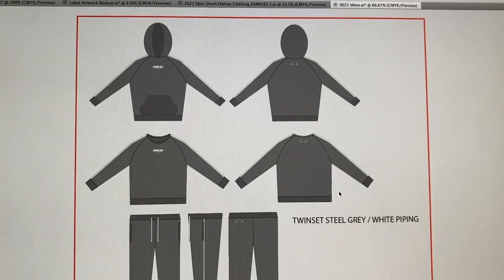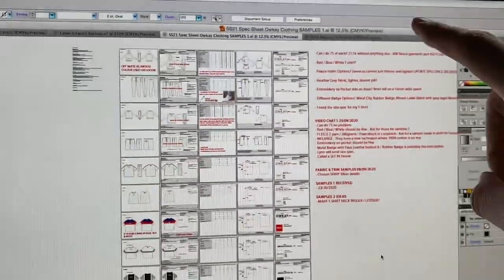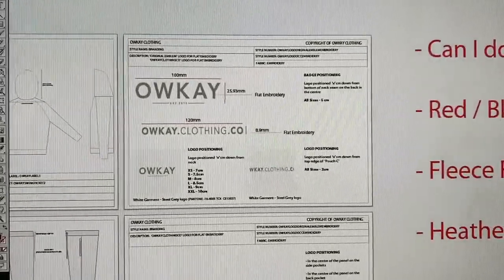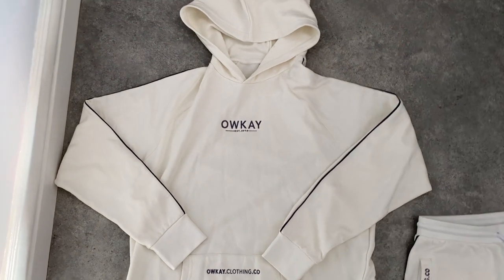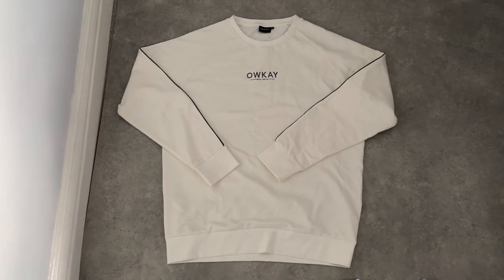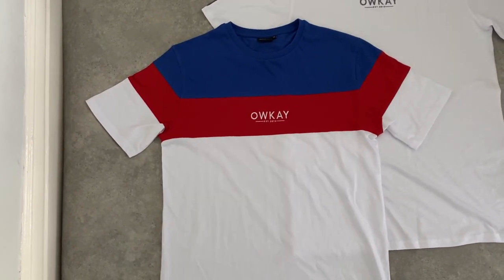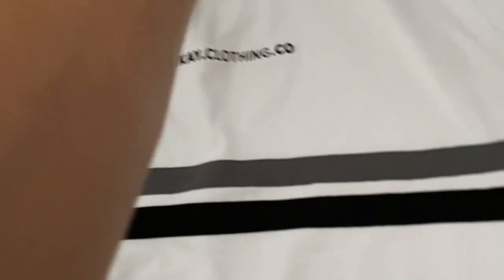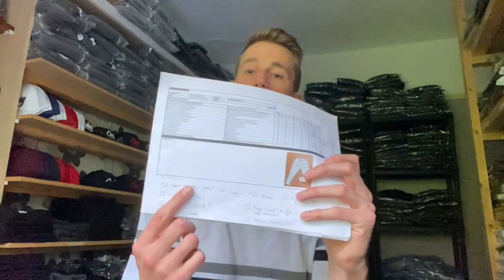How to get Samples made for your Clothing Brand | Owkay Clothing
So I thought I'd Create a Video to show you guys an insight into how I get Samples made for Owkay Clothing.